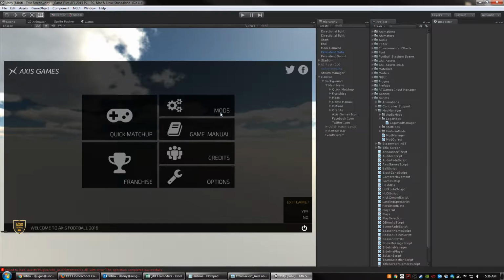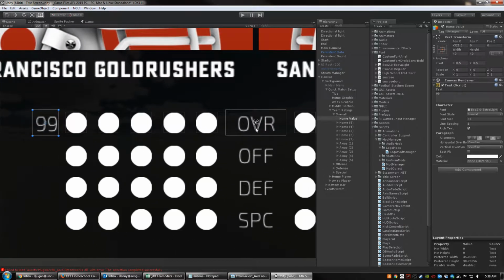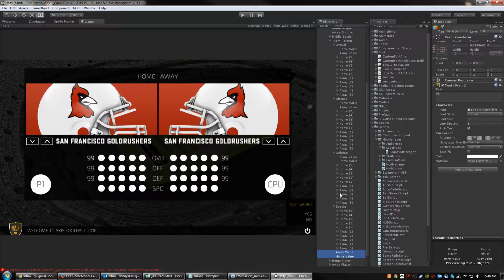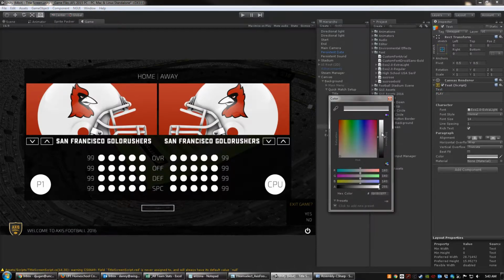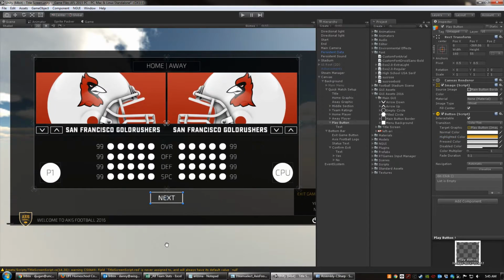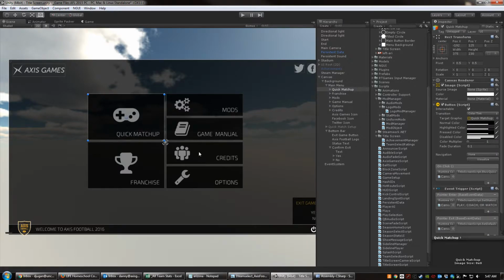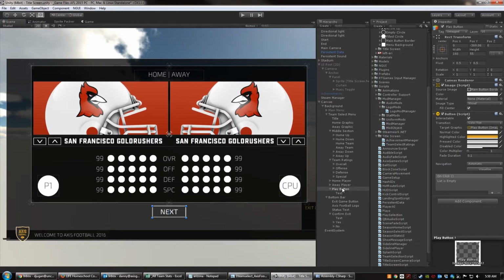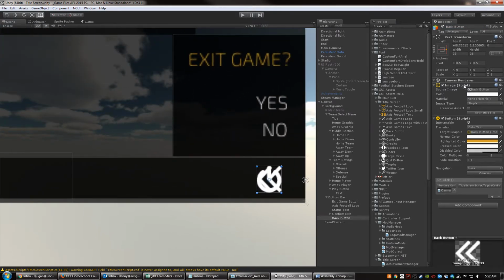Axis Football 2016 - Dev Video #1 - Title Screen GUI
In this development update, I'm working on the new title screen and team select menus.